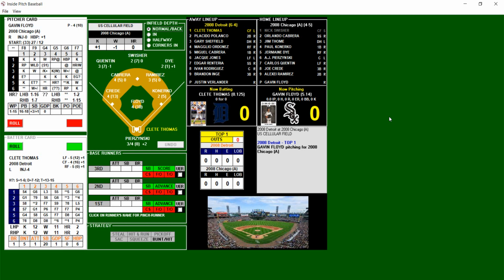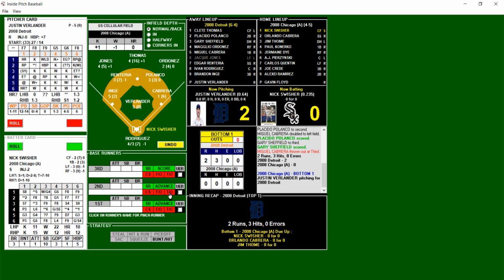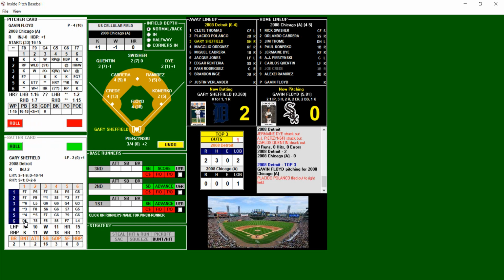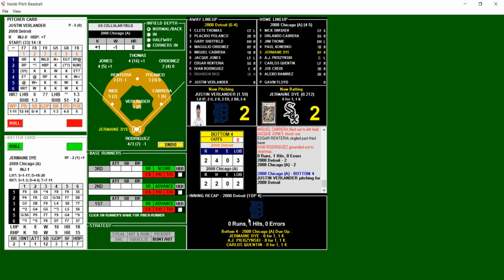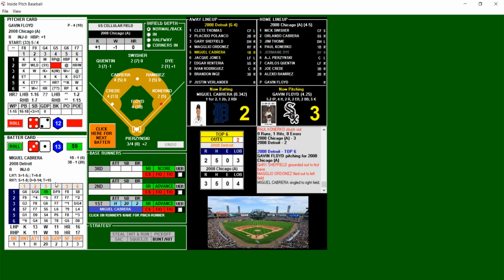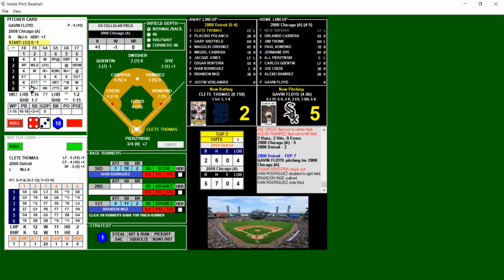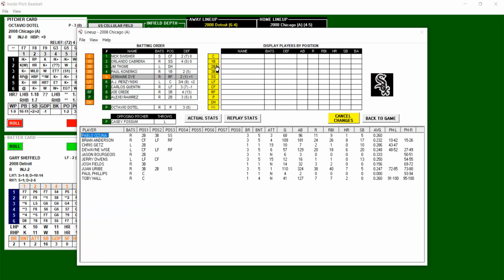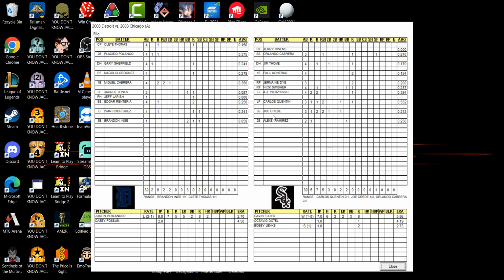IP 2008 Detroit (6-4) @ Chicago White Sox (4-5)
Inside Pitch Replay of the 2008 season between the Detroit Tigers and the Chicago White Sox

Game Played
4/12/08

Official Score for the game
Detroit Tigers                             R-0 H-2 E-0
Chicago White Sox                    R-7 H-6 E-0